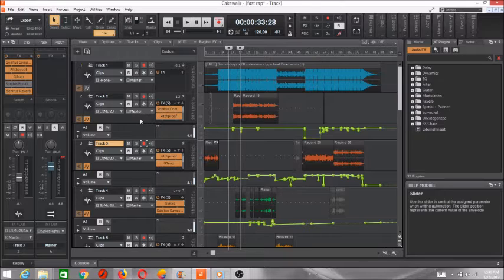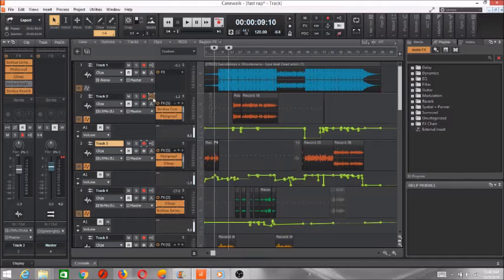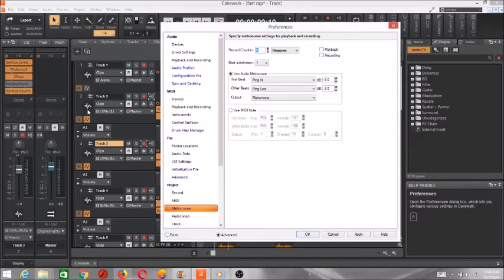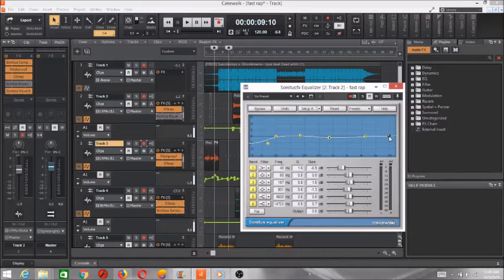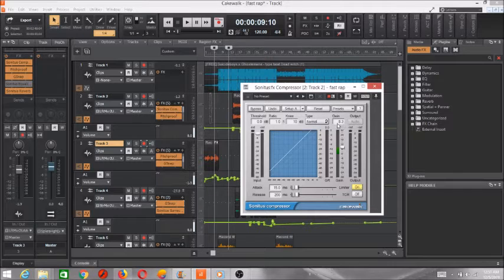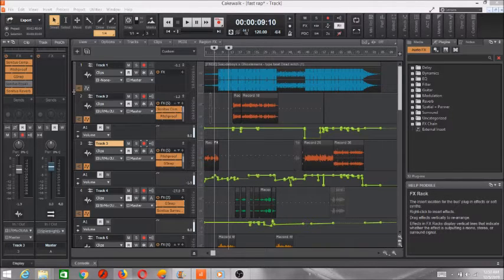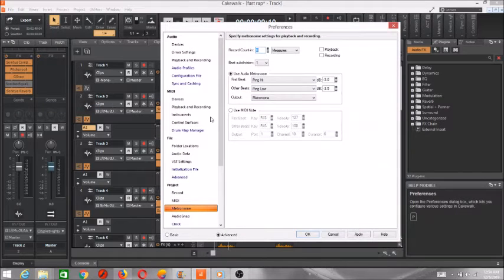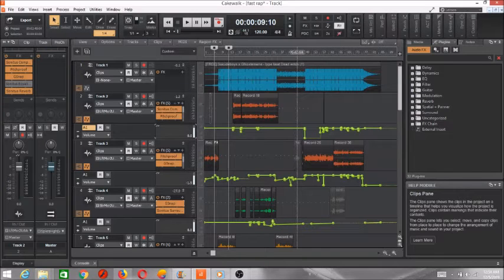cakewalk tutorial for beginners (sonar for beginners)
cakewalk tutorial for beginners
cakewalk tutorial how to record
cakewalk vocals tutorial
cakewalk how to use eq

sonar for beginners

how to use cakewalk